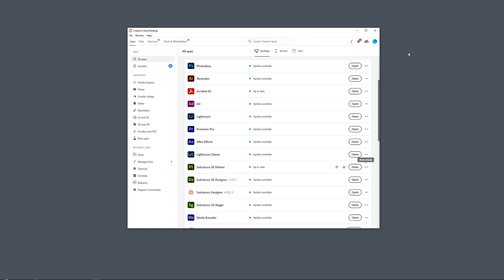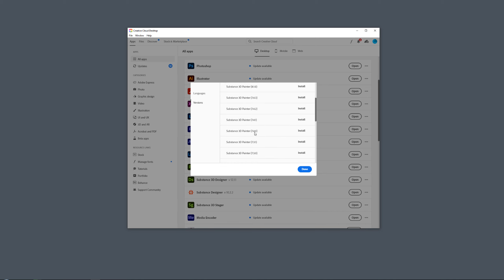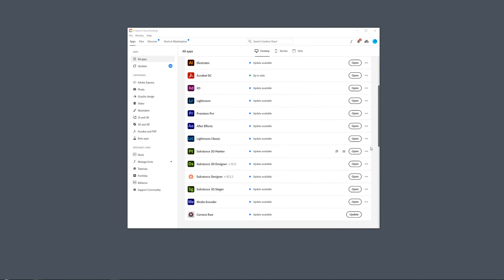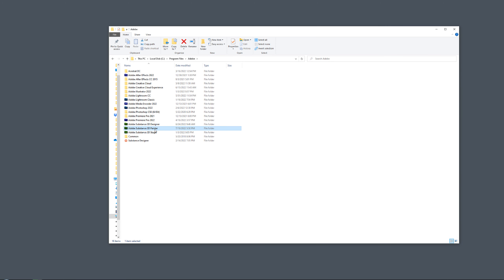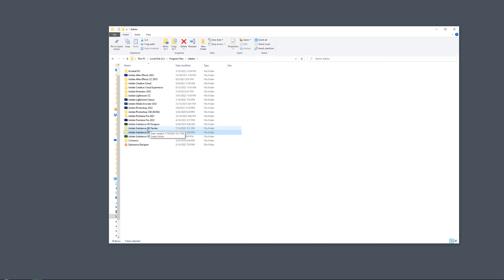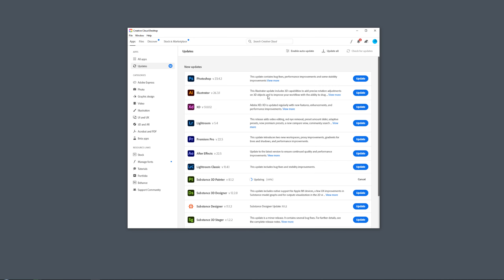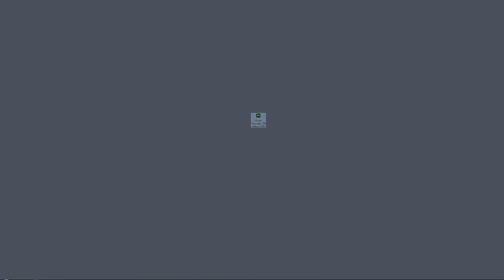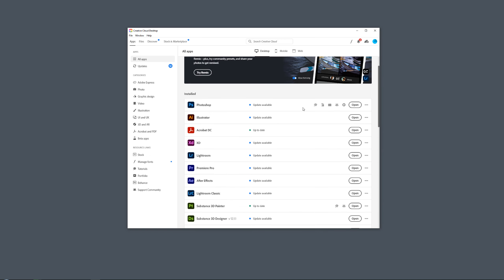How to install multiple different versions of Substance Painter/Designer